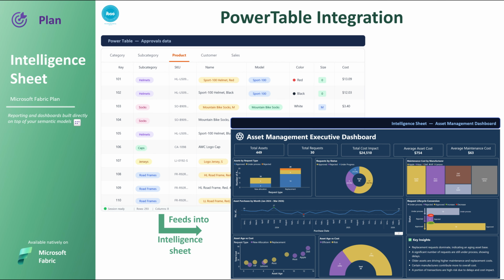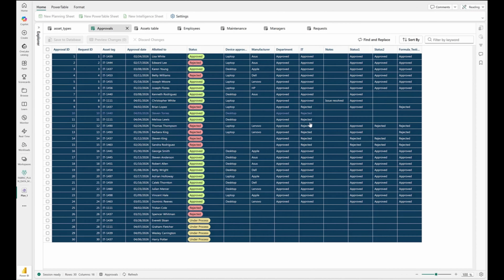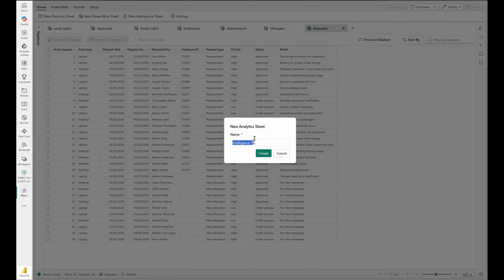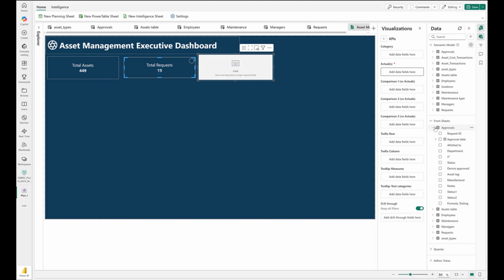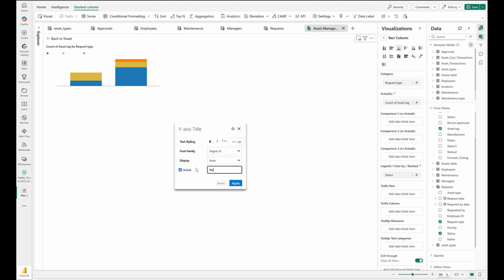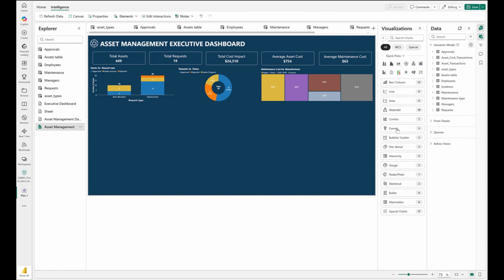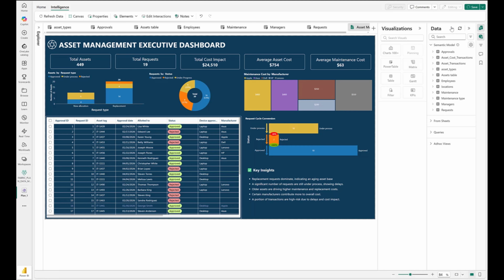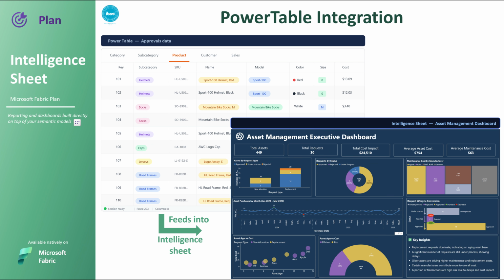Intelligence 305 PowerTable Integration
Learn how to build an Asset Management Executive Dashboard in Microsoft Fabric Planning. This video demonstrates how to use Power Tables to manage asset data and relationships, and Intelligence Sheets to create interactive dashboards with KPI cards, charts, and embedded operational data. You'll also see how real-time updates keep dashboards synchronized with the underlying data.